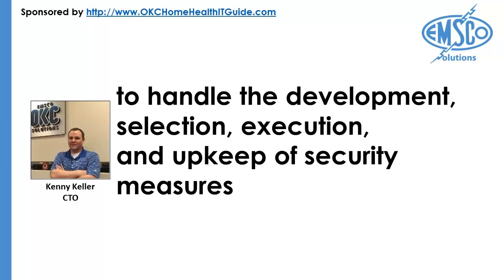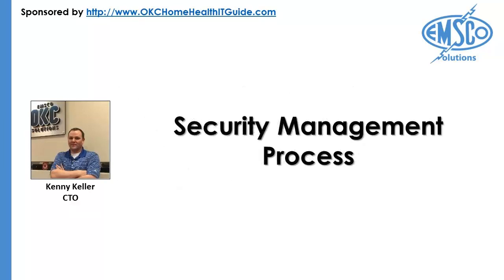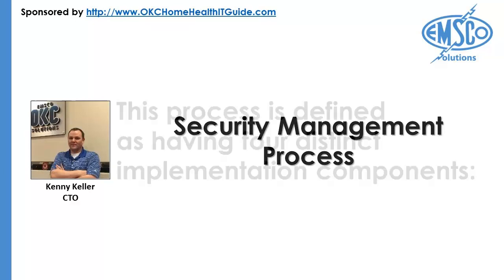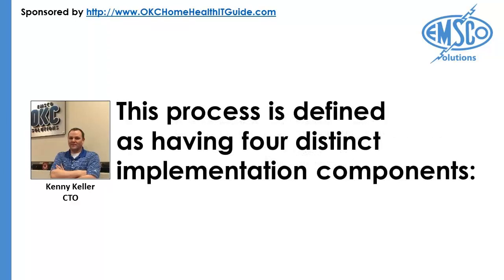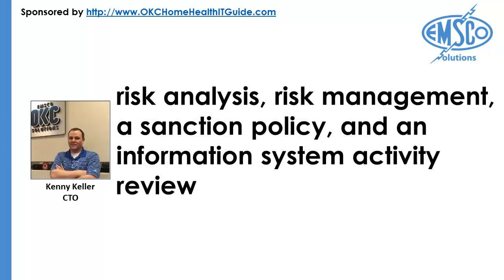Top HIPAA Administrative Safeguards for OKC Home Healthcare Companies (Screencast)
Are you compliant with the HIPAA administrative safeguards? Read these tips for OKC home healthcare organizations.